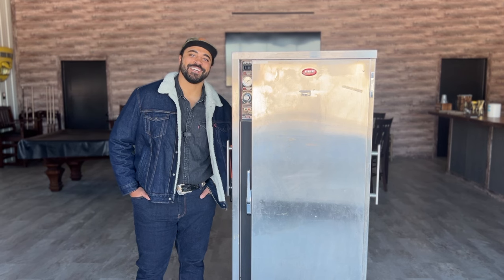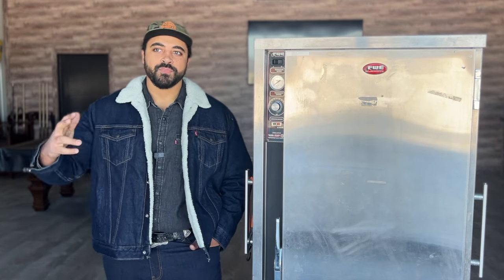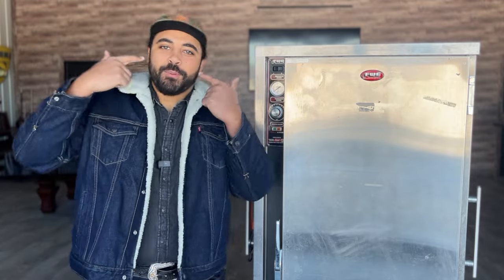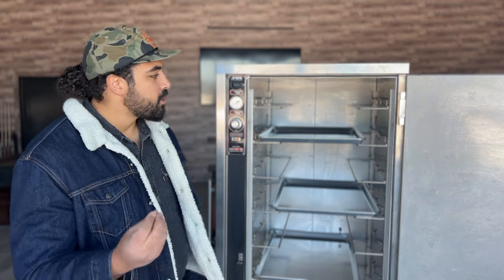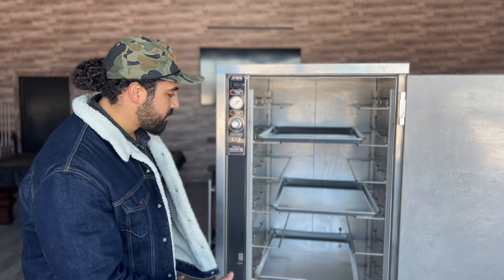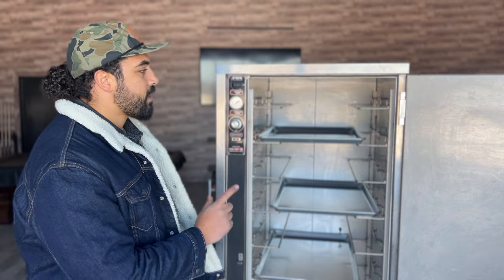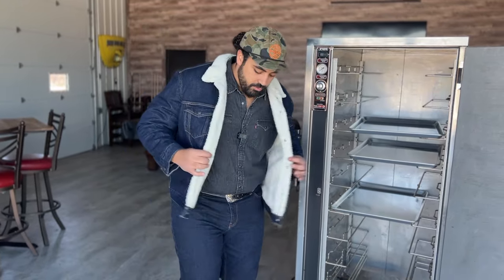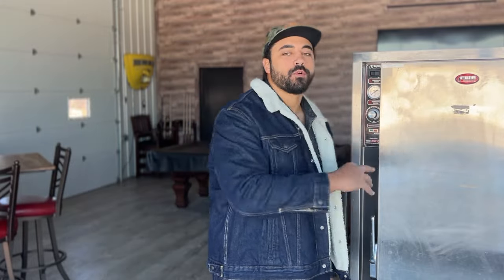You NEED THIS for better BBQ!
Instantly enhance your BBQ forever with this single items. I used this a few years back and my BBQ has never been the same since!

Link to Residential Warmer (if I had not bought the warmer in the video, this would have been my first option!)